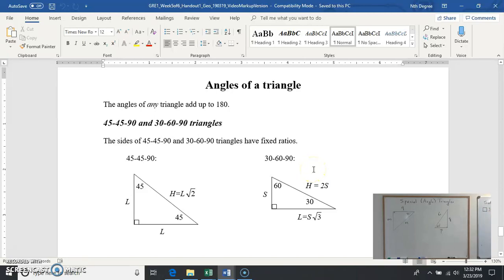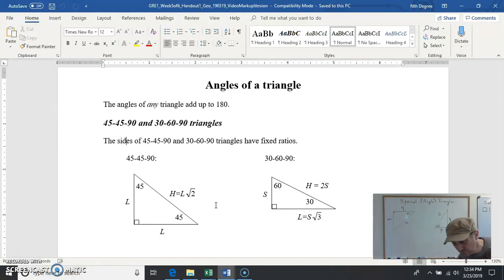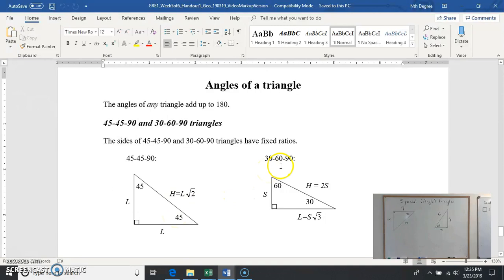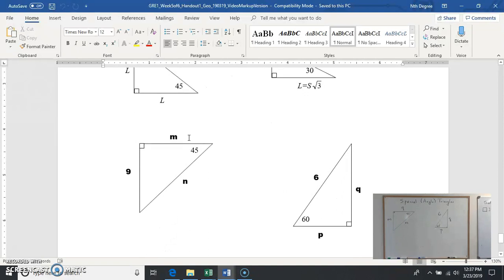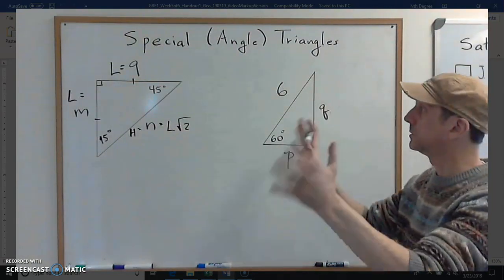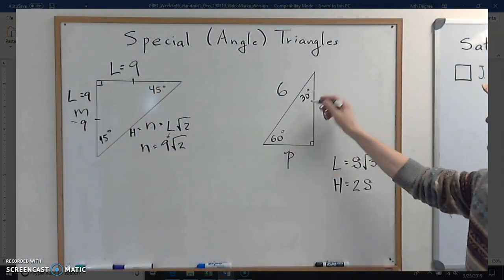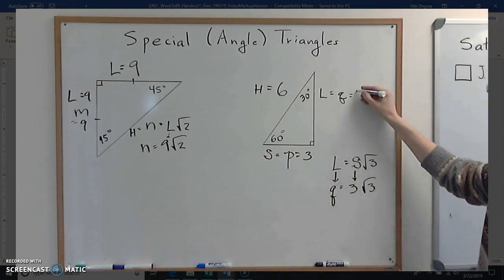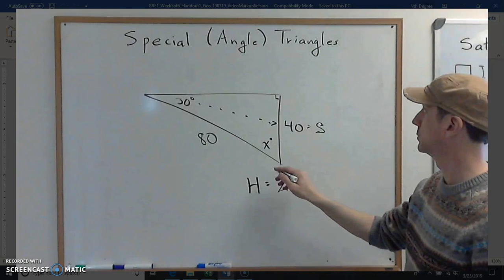Geo 4 Special Triangles